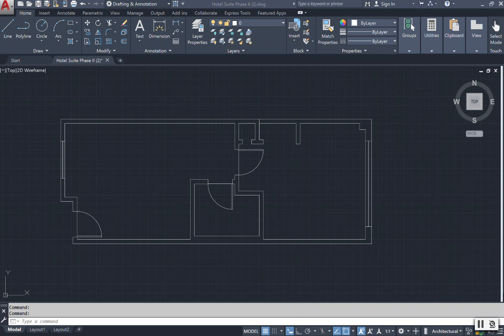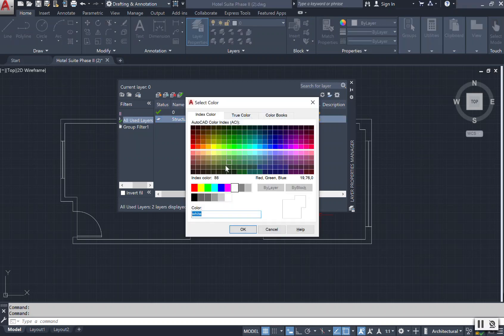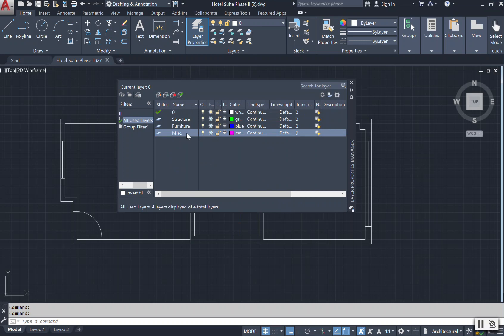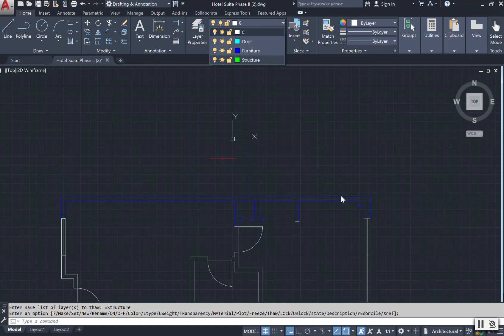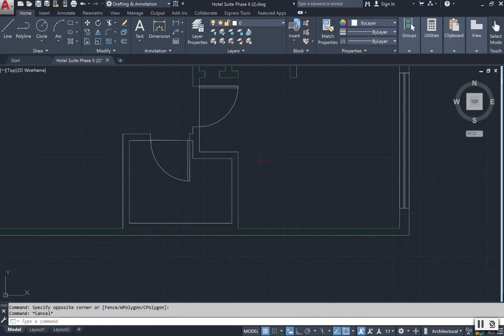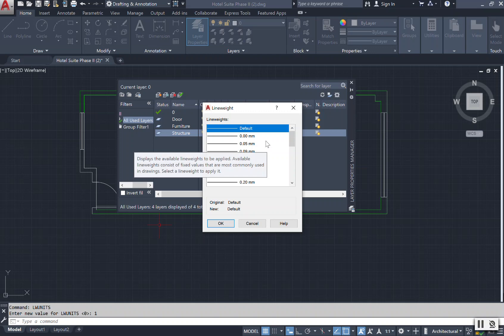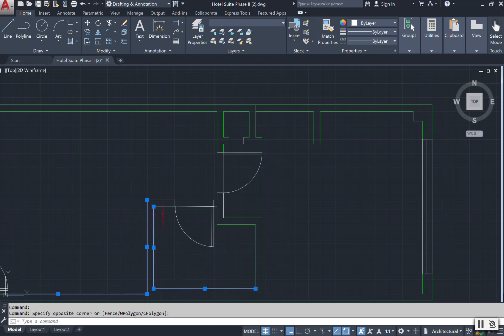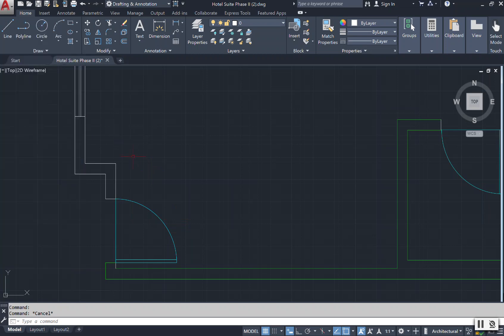Creating Layers l Organizing your drawing in AutoCAD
This quick video demonstrates how to organize a drawing in AutoCAD by creating layers. It also show how to change Line Weight settings as needed.

I'm using AutoCAD 2020 version